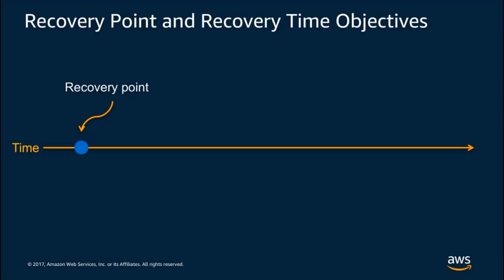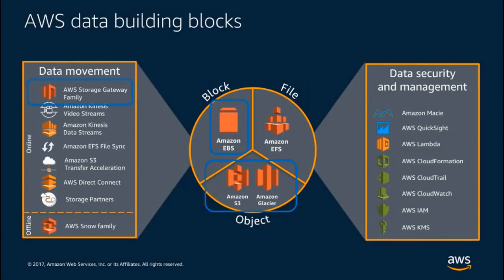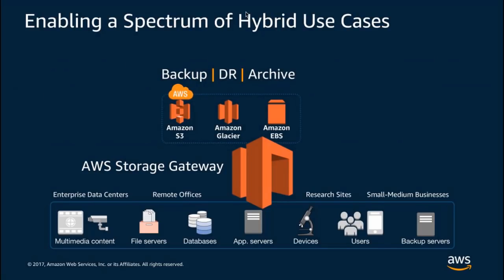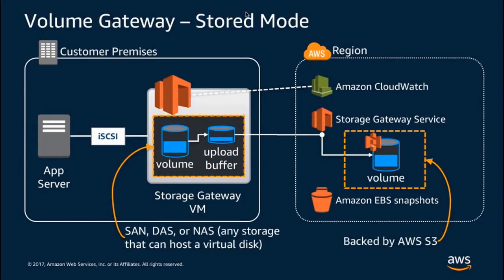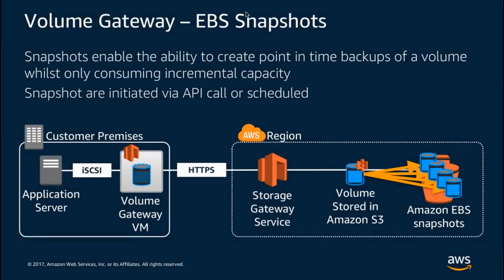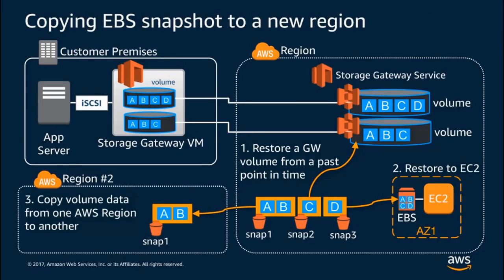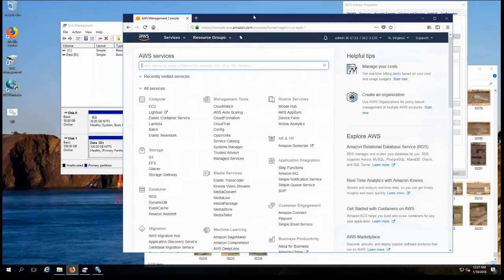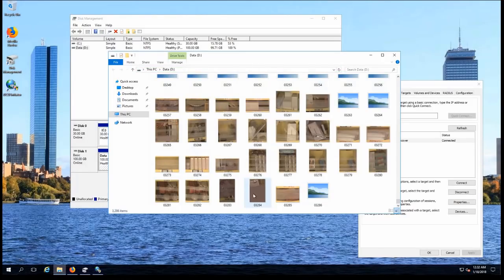Improving Backup & DR – AWS Storage Gateway - AWS Online Tech Talks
Are you tired of the expense and labor of maintaining backup and DR infrastructure? Join the thousands of IT organizations who rely on AWS for their backup and disaster recovery needs -- many of whom use the AWS Storage Gateway to connect their existing production applications and backup systems to the cloud. This webinar will cover how the AWS Storage Gateway service can help you improve backup and DR outcomes. We will explain and show how you can use the Volume Gateway and EBS Snapshots for data restores or disaster recovery in EC2, and also discuss how to use the File Gateway and Tape Gateway to back up to Amazon S3 and Amazon Glacier.

Learning Objectives:
 - Understand how AWS Storage Gateway works to enable application recoveries on EC2
 - Determine which type of storage gateway makes sense for your different backup and DR needs